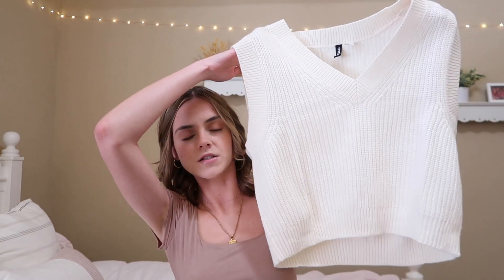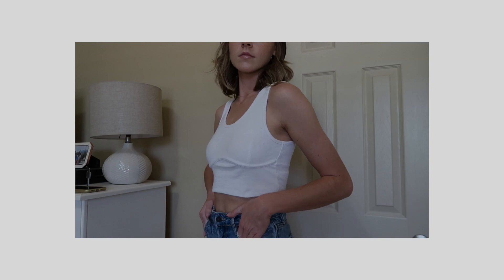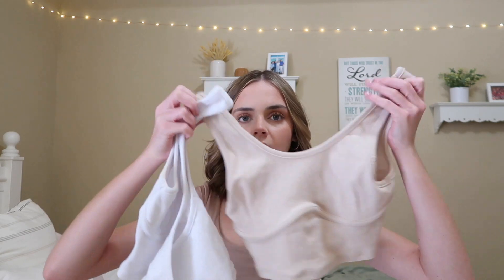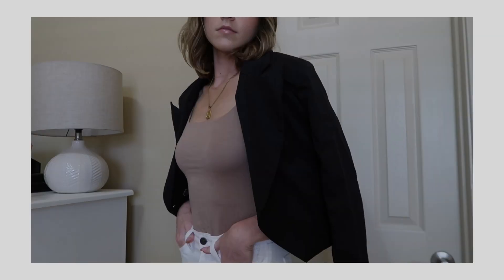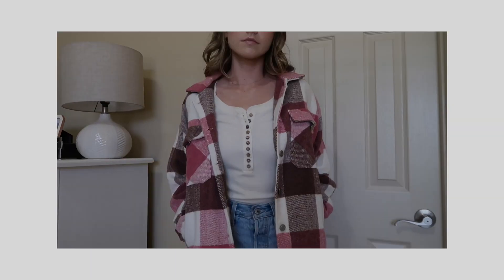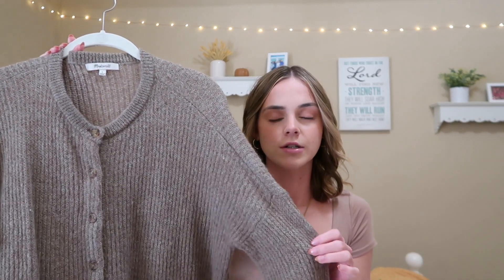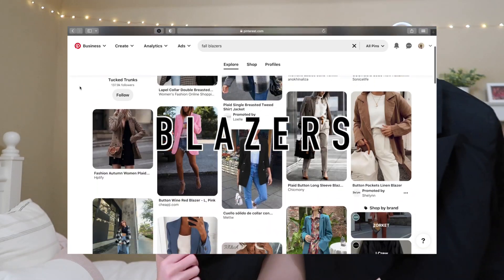fall outfit ideas + trends 2021 | H&M, Bohme, Madewell & more!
ALL THE FALL OUTFIT IDEAS! These are just some casual and really cute fits I'll be wearing this seasons.

SWEATER SET

See y’all next week! xo